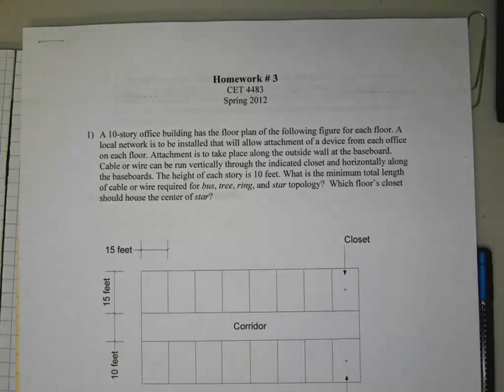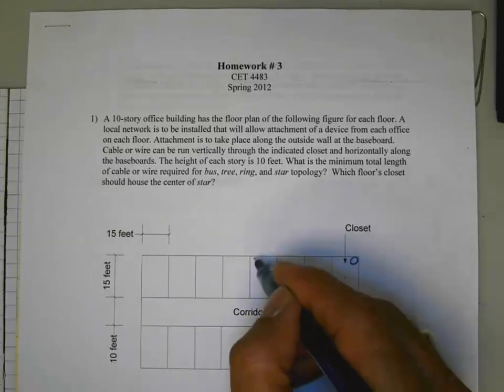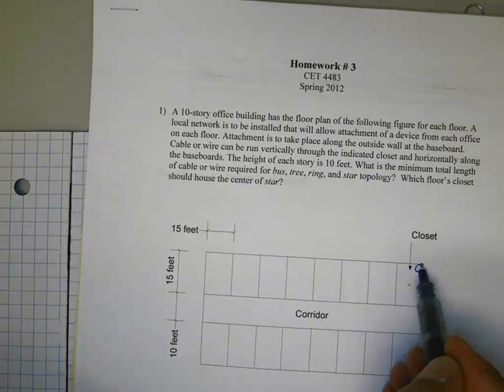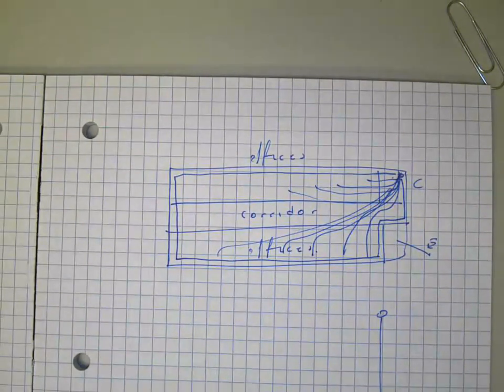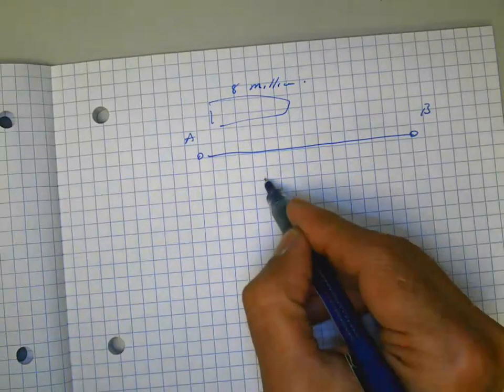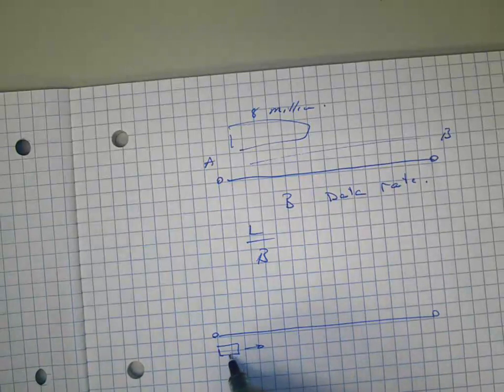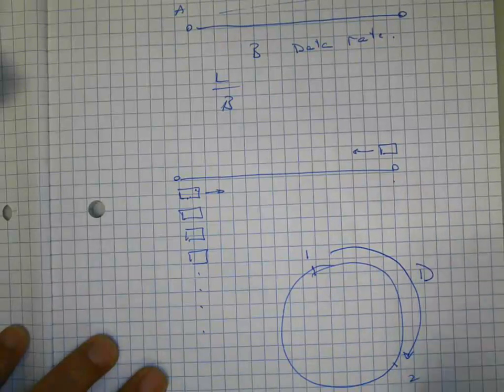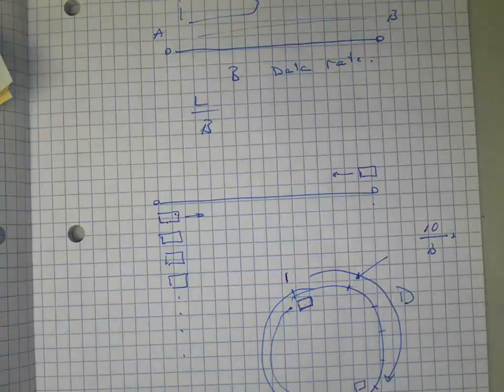Discussion Homework 3 & Exam